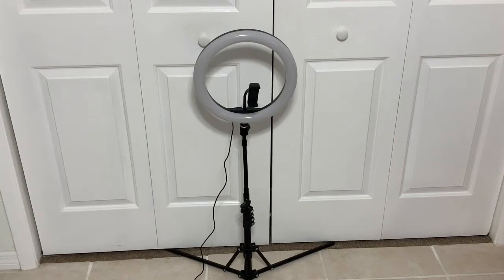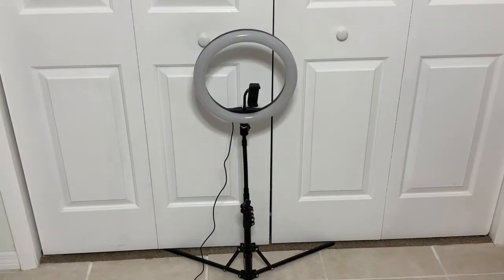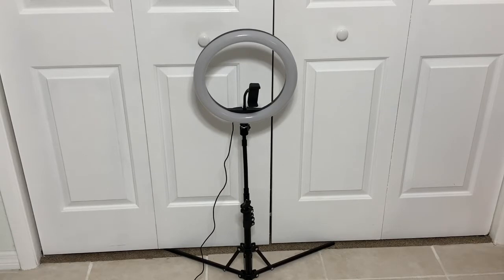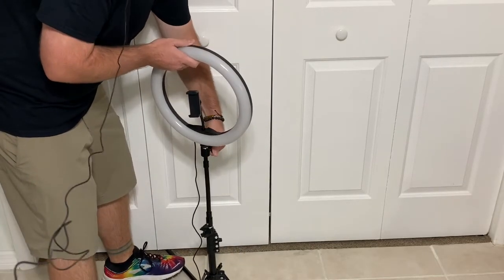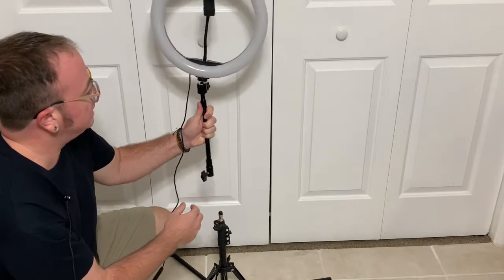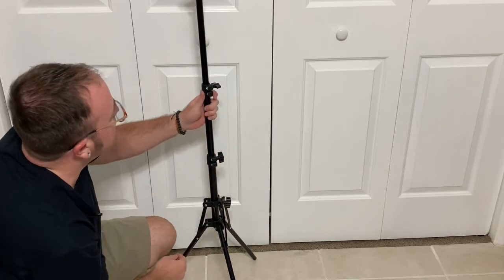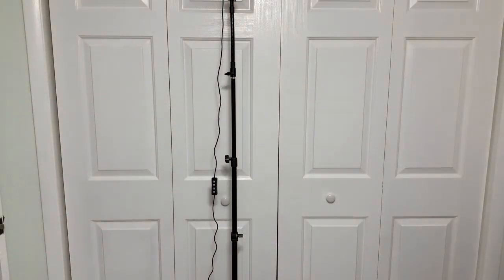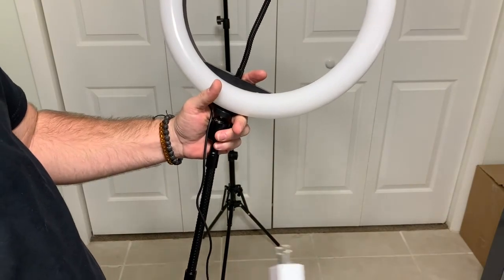Affordable Budget LED Ring Light Review Ring Light - Amazon $36.99!!!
This is an amazing ring light that is not only affordable but it is really nice and works!

12.6" Lipety Ring Light

Features:
12.6" LED Ring Light
Expandable Tripod
Phone and Camera holder/mount included
3 lighting colors with 10 different levels of brightness
USB powered
Comes with a table tripod
Wire controller
Stand 59" without the ring light and +11" with the ring light attached

Love this because you can use the mounts vertically or horizontally, flexible mount to find the right position and a rotating gimble to allow for angling the ring light.

The only drawback is that it does not include a carrying case.

Highly recommend!

PLEASE NOTE: I referred to the light as being "charged" and this light has to be plugged in and not charged.